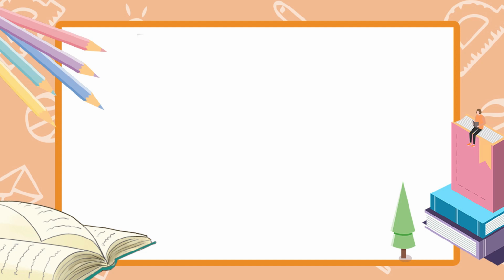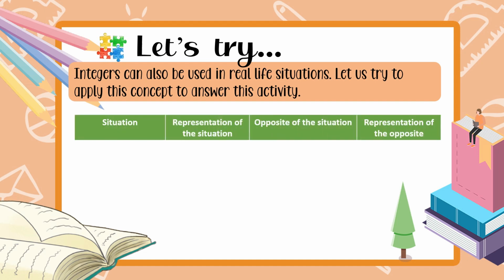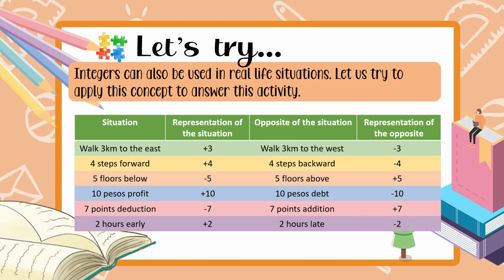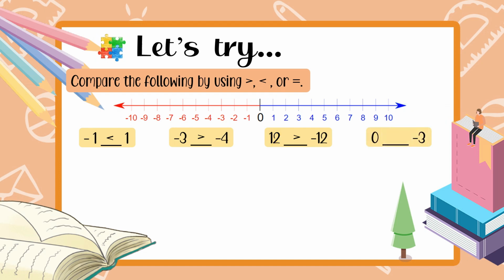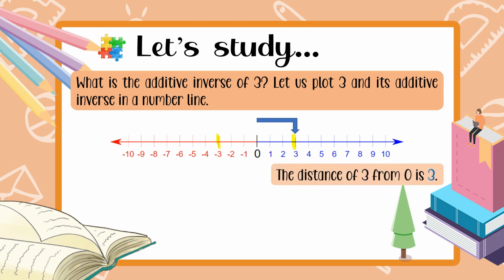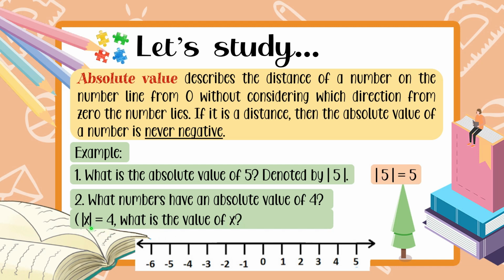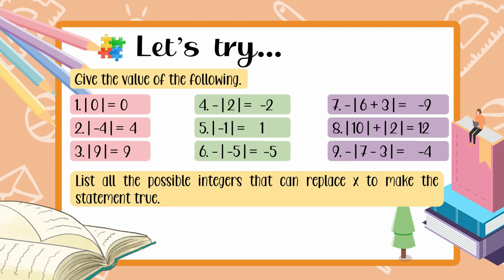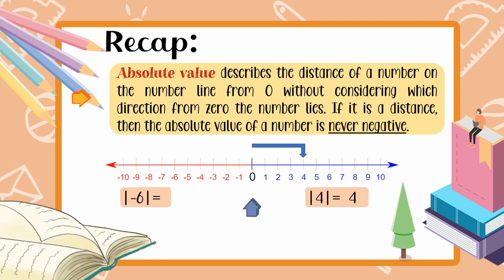MATH 7 - Integers and Absolute Value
Hi guys! Welcome back to Cup of TEAch! In this video, we will talk about Integers and Absolute Value!

I do not own the pictures used in this video.

Reference: DEPED's Grade 7 Mathematics Learning Module First Edition 2020